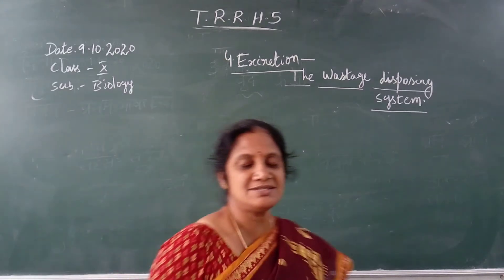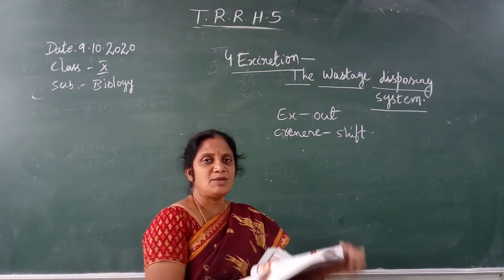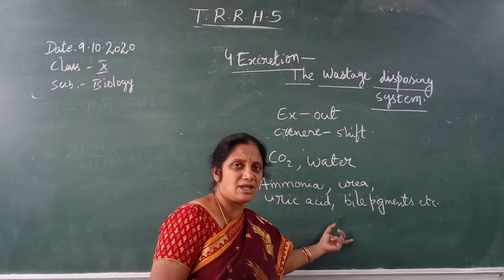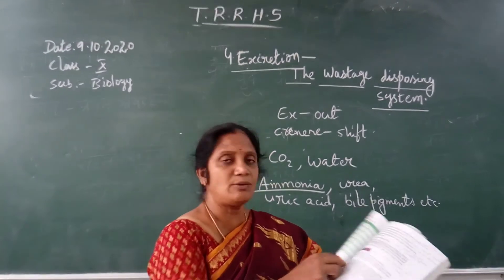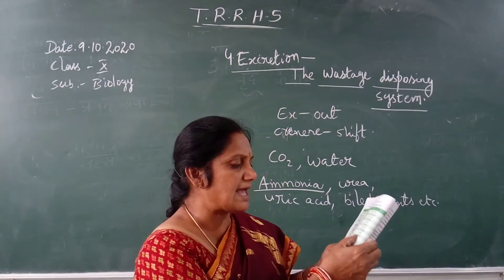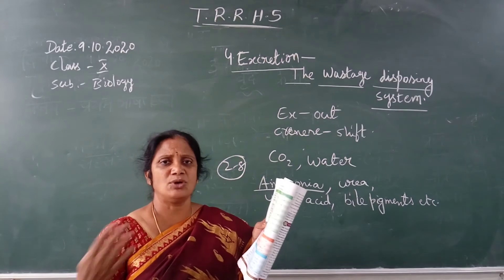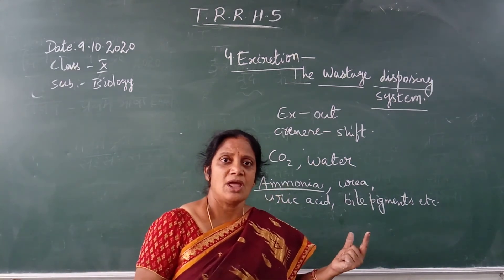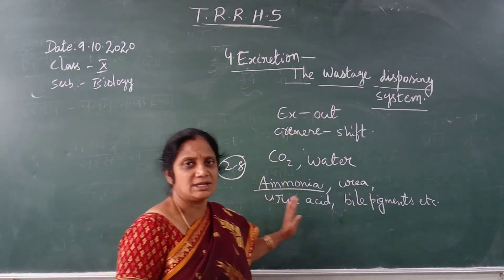X CLASS BIO 09-10-2020